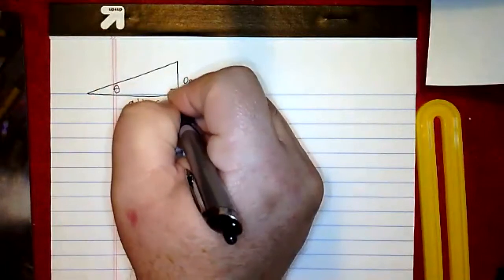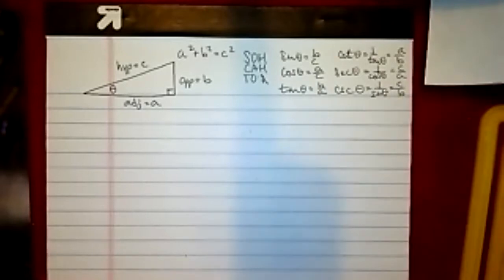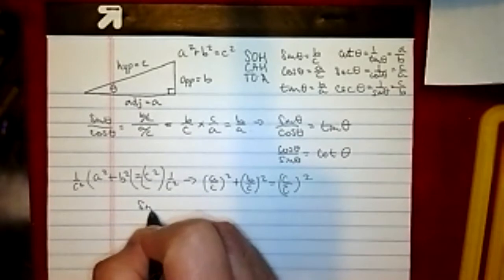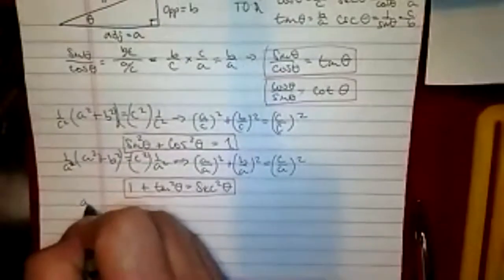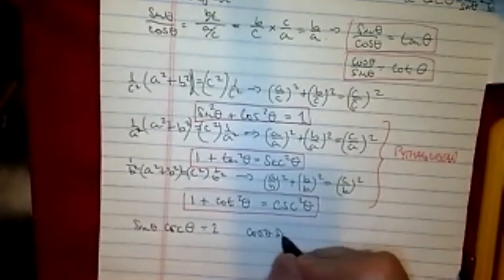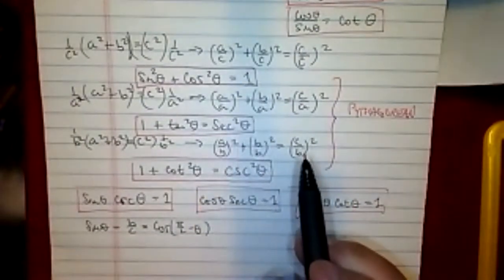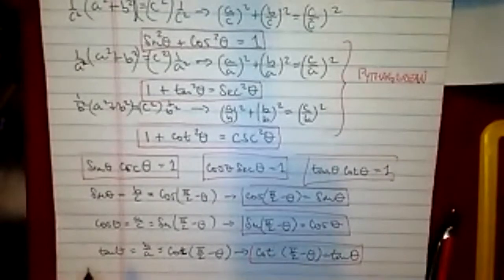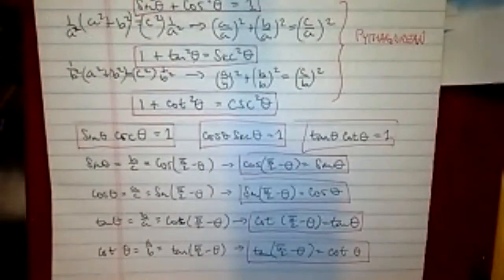Trigonometry 007 Trigonometric Identities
In this video, I use the basic I used to introduce the trig functions and some basic geometry to derive 12 trig identities. These identities are the bare minimum of what most teachers should require students to remember.